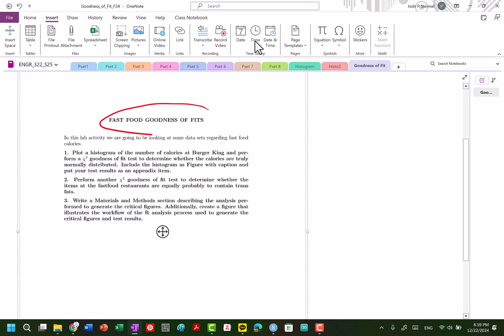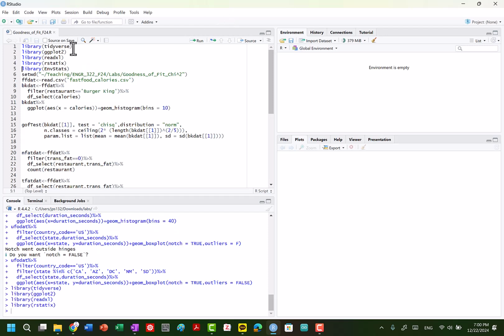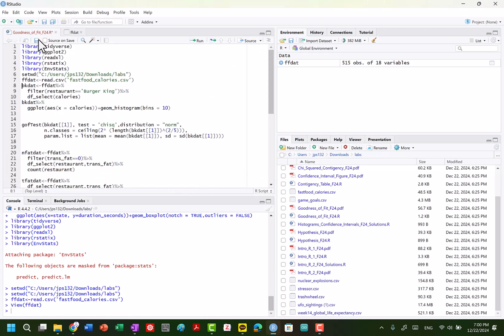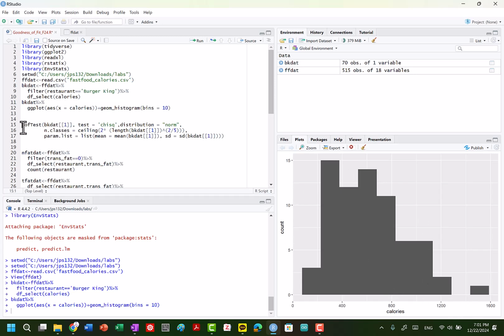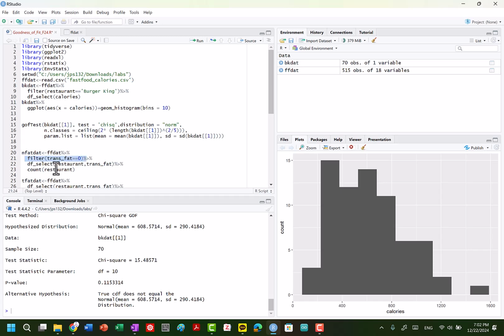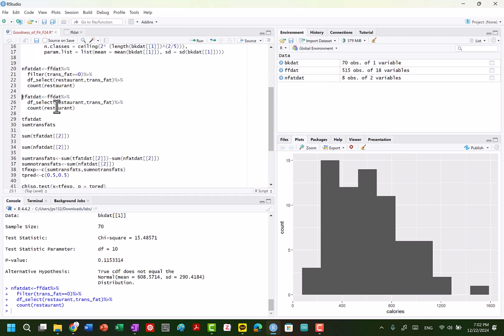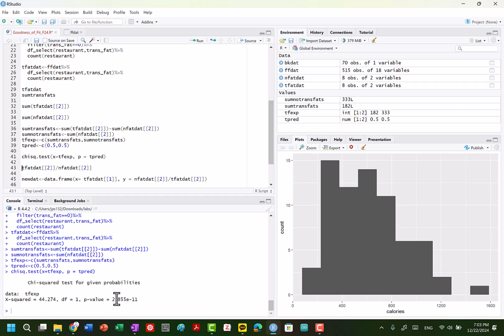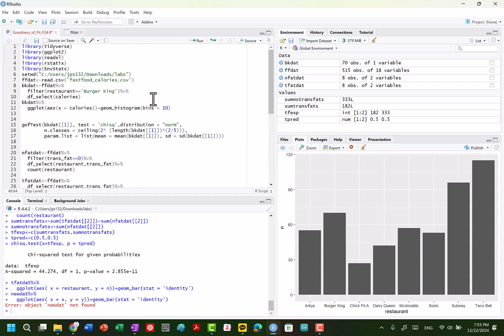ENGR 322: Goodness of Fit Pre-Lab Video